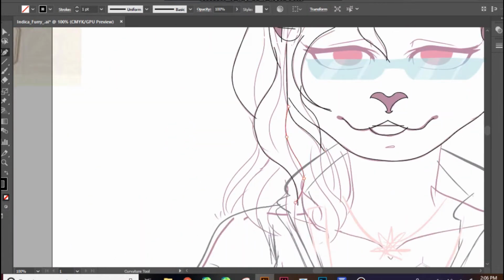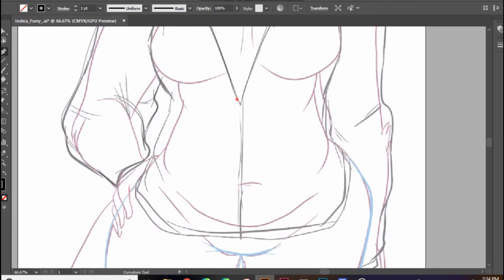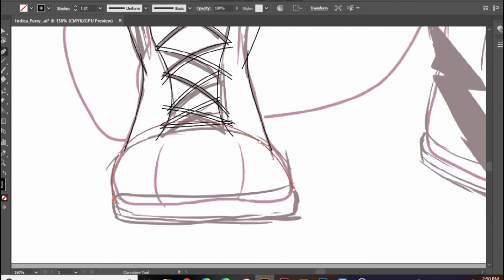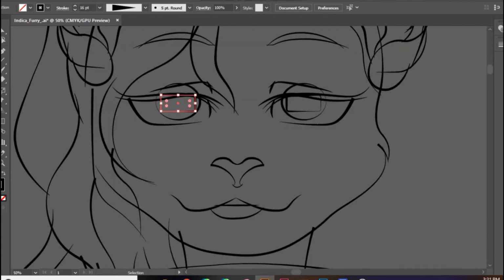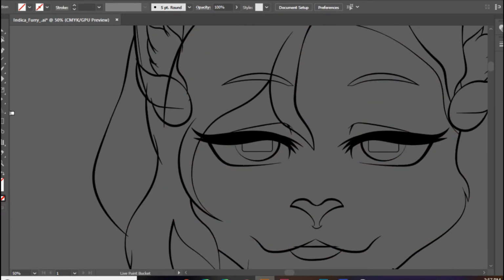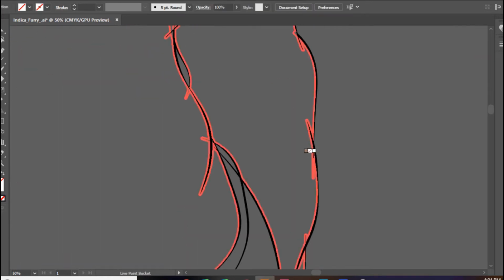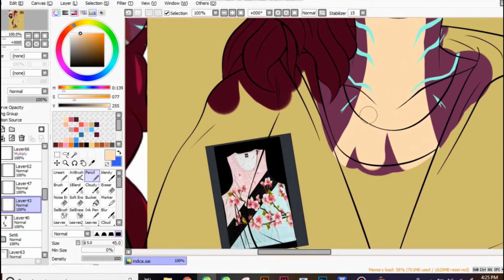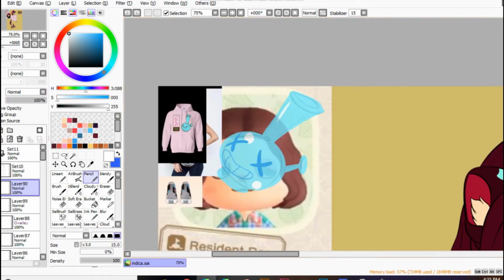Indica Furry Design { Speedpaint }